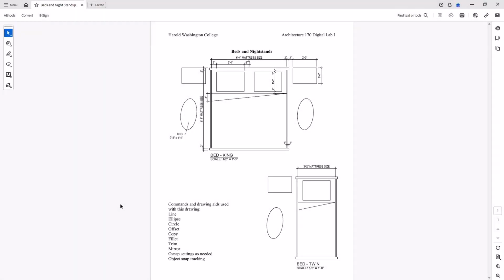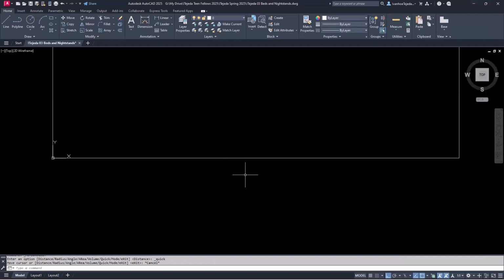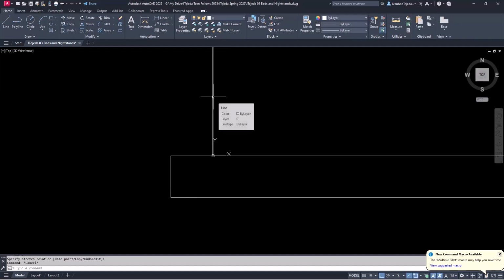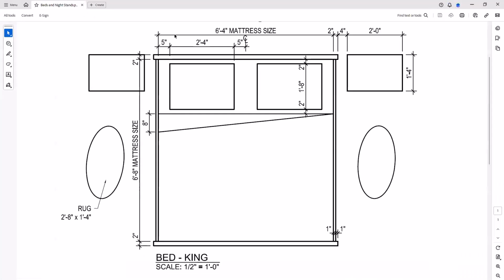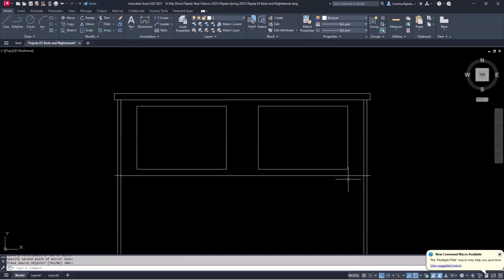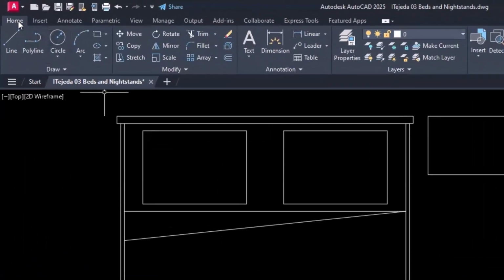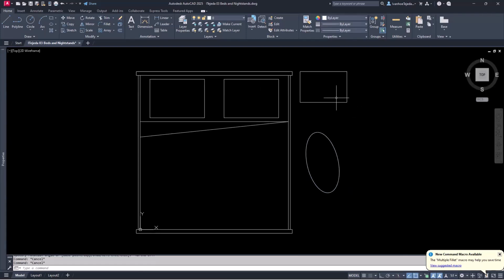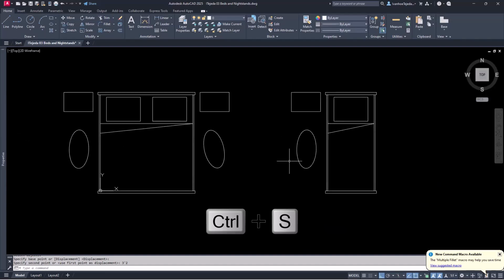Module 3 Beds and Nightstands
Using AutoCAD to draw beds and nghtstands